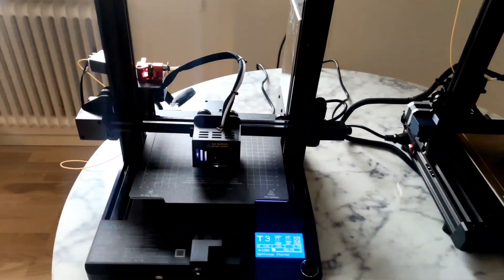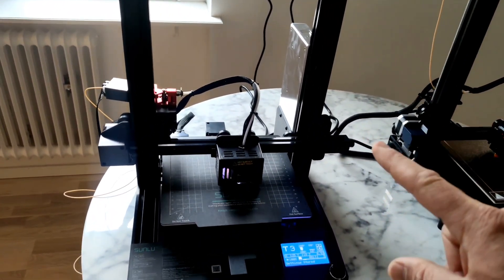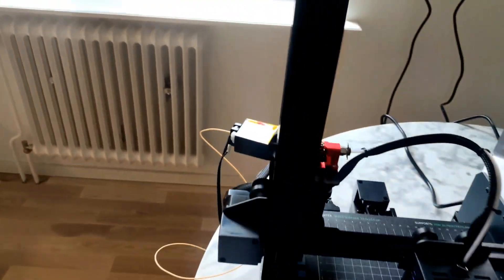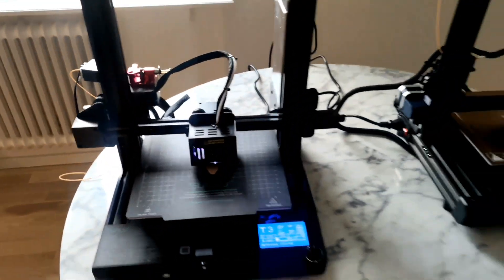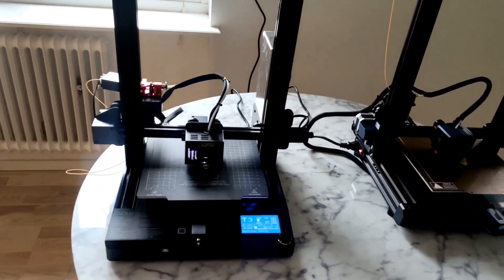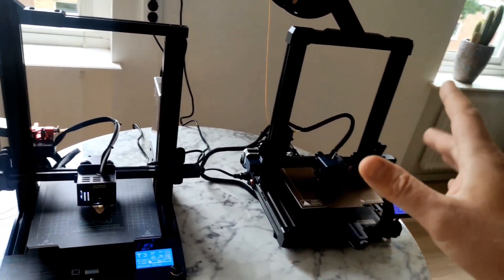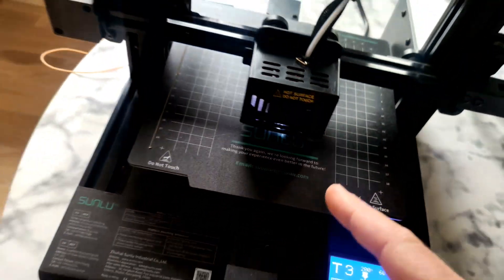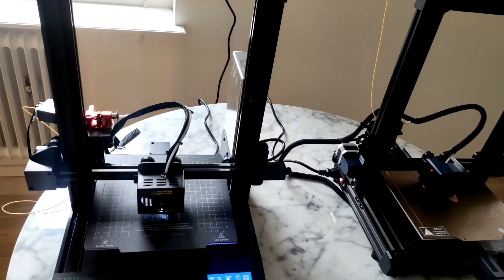SUNLU T3 vs ANYCUBIC Kobra Go 🤜🤛 3D printer comparison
Both printers are very good and very different. You need to decide why you need a 3D printer and what it is for...

  Find Me Socially!